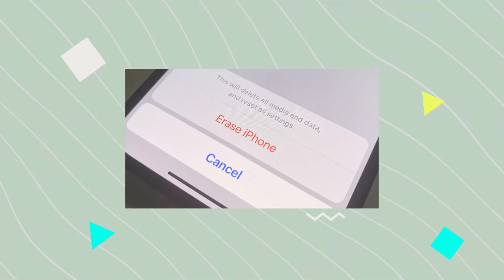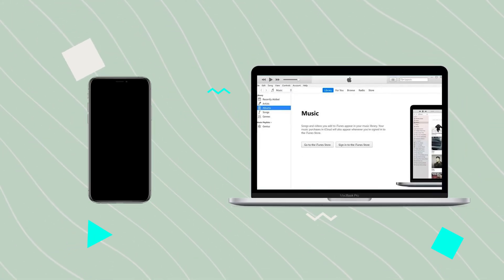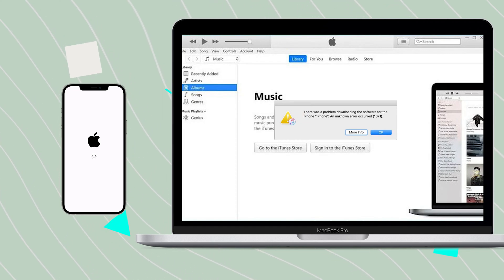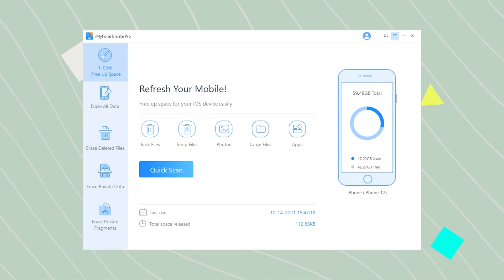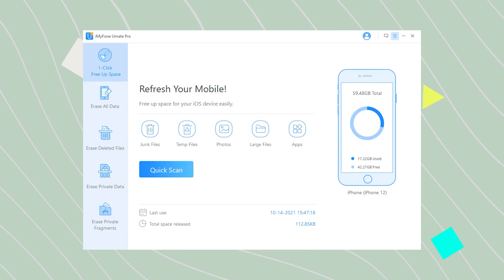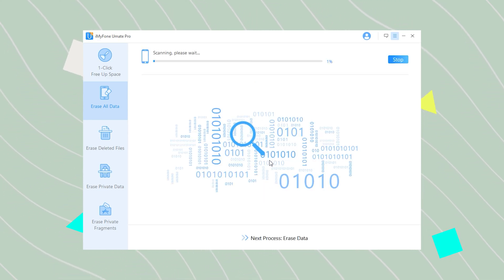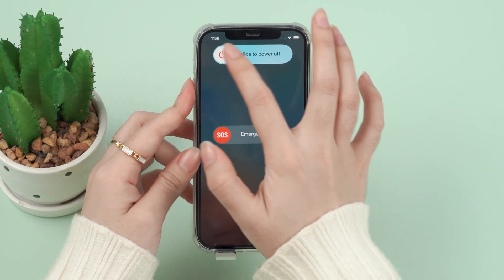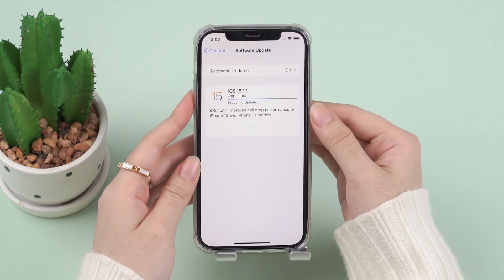Reset iPhone to Factory Setting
If you fail to reset your iPhone to the factory setting, it's the right choice to watch this video. In this tutorial, we'll show you why you can't reset your iPhone, and offer 4 free methods to solve it.